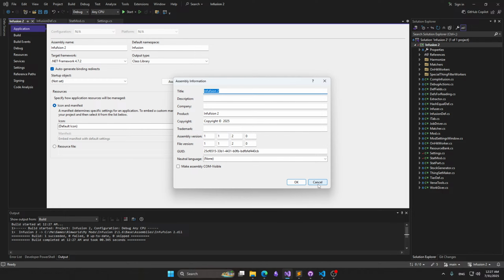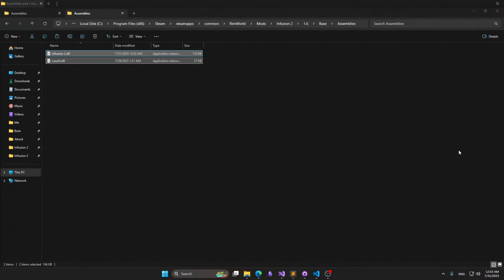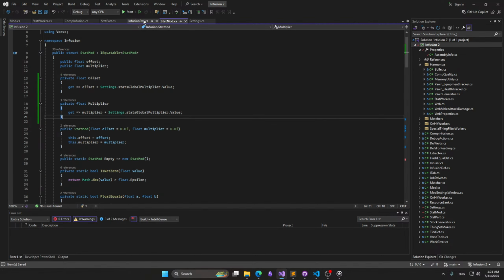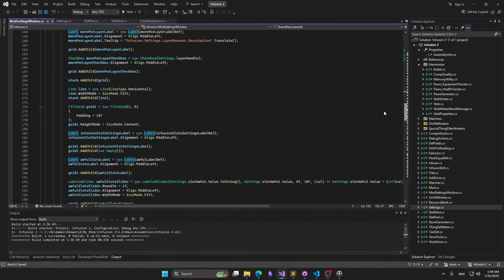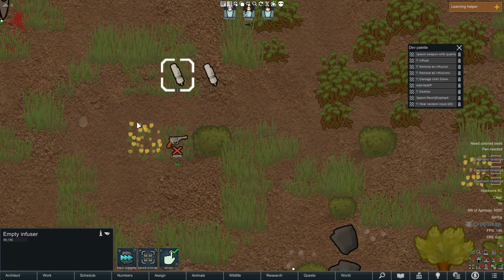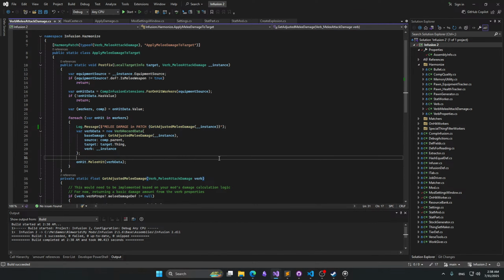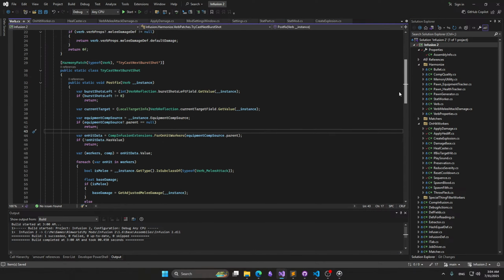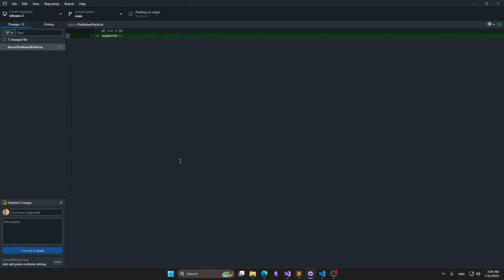Rimworld Modding Stream (Infusion 2)